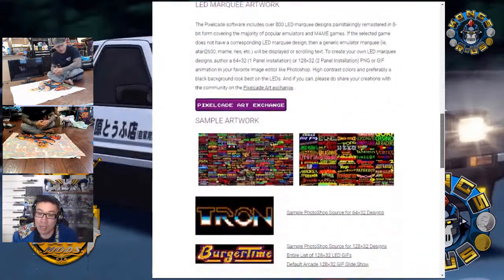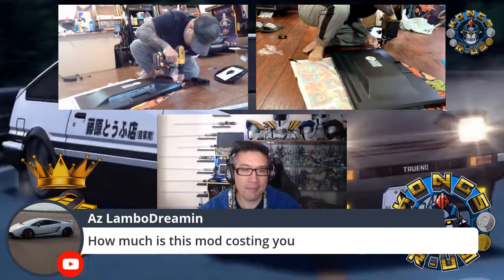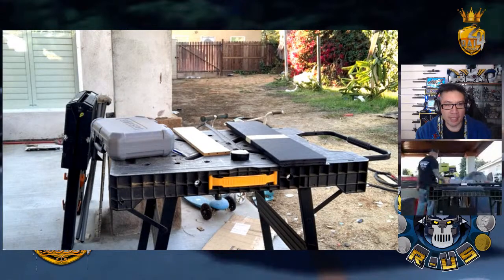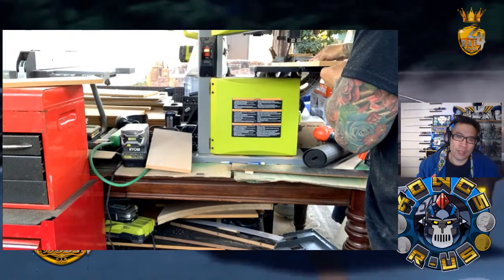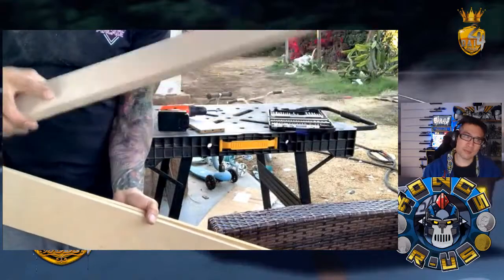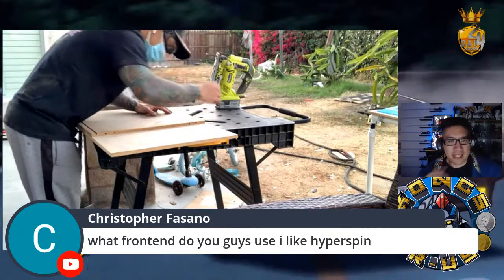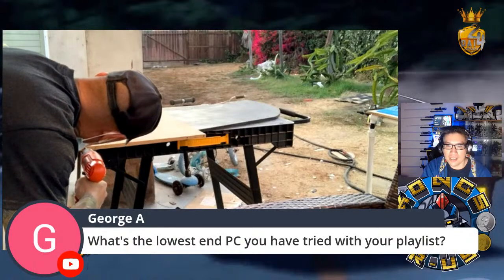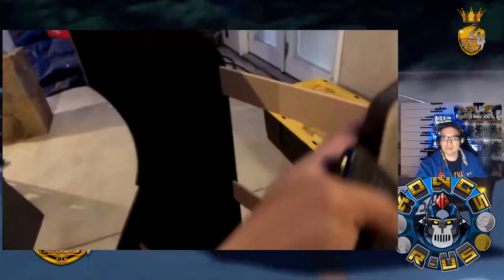PART 2 - Custom OutRun/Initial D Arcade1Up - LIVE Modding Session (Pixelcade & 27" Monitor Install)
Join Bobby (2Dai4) and Bee (Kongs-R-Us) for another LIVE modding session where Master Modder Bobby continues to build his custom OutRun style Arcade 1up into an Initial D cab. We'll demonstrate how to widen your Arcade 1Up and install a 27" monitor!

Additionally, Bobby will be installing a Pixelcade LED Marquee available